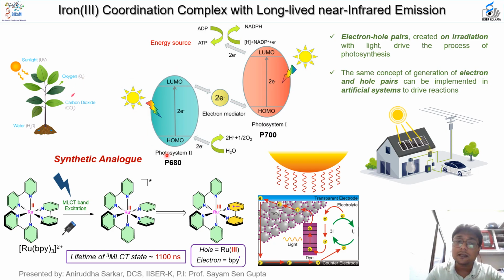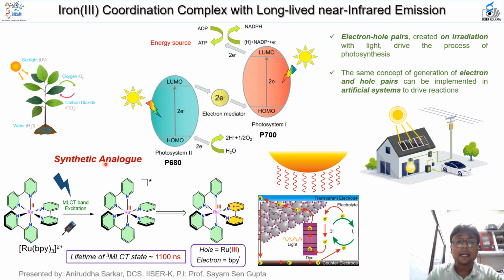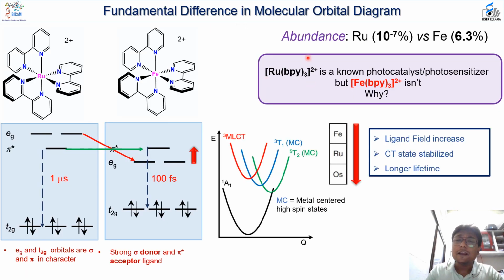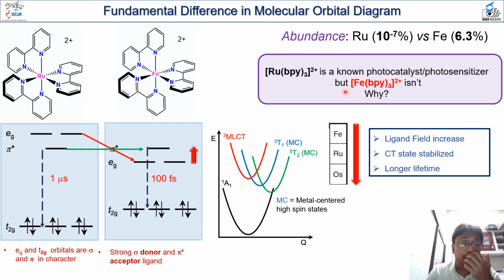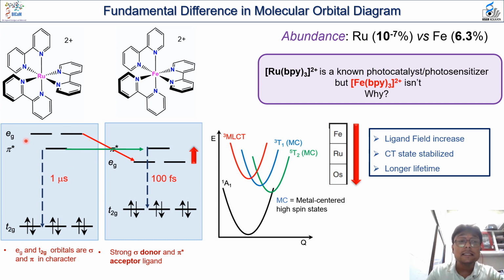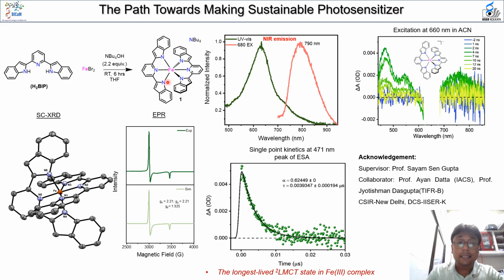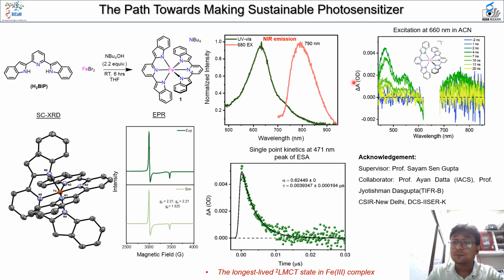Aniruddha Sarkar—Made for INYAS Saransh 2024